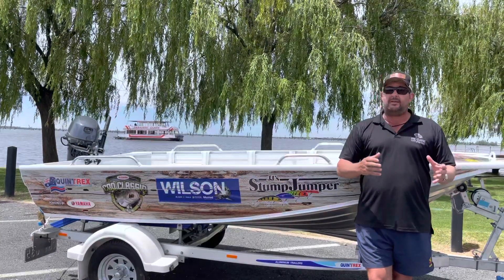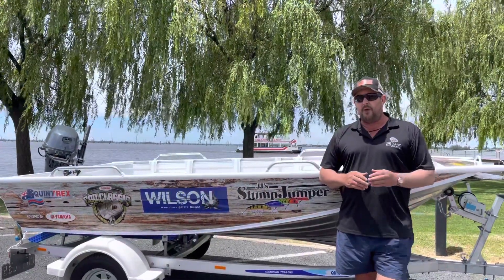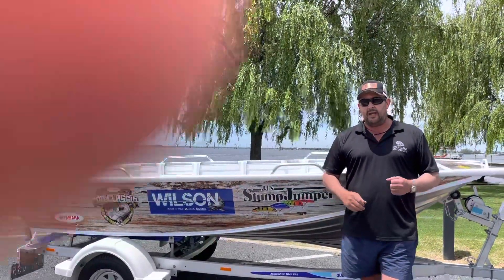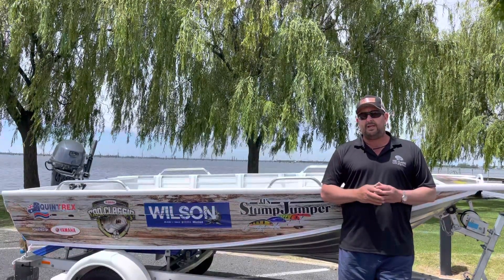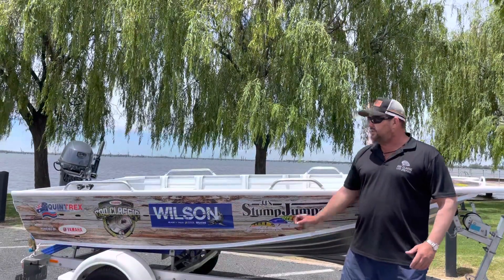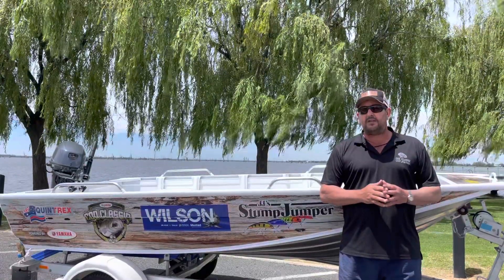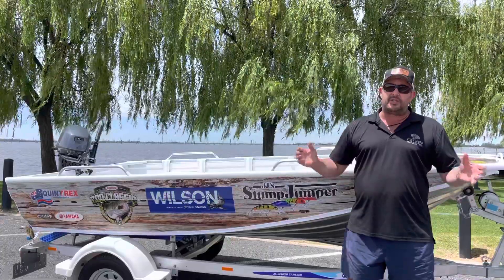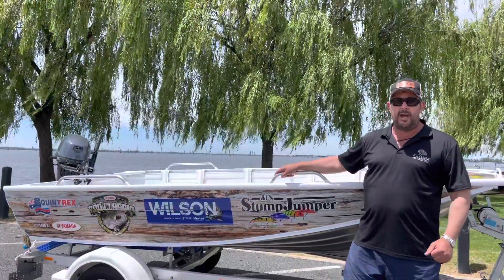Lake Mulwala Fishing Report & Cod Classic update. 11-11-21 Brought to you by Wilson Fishing